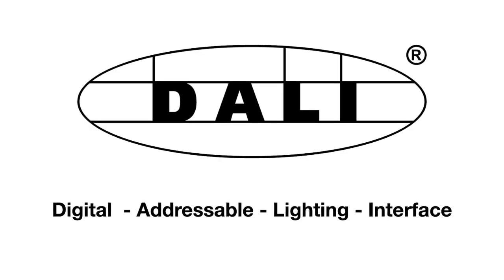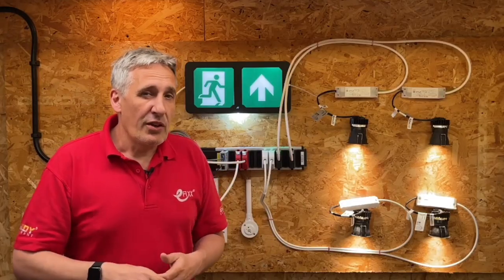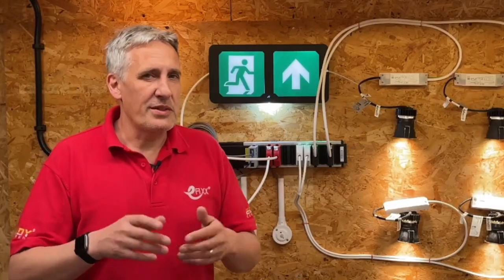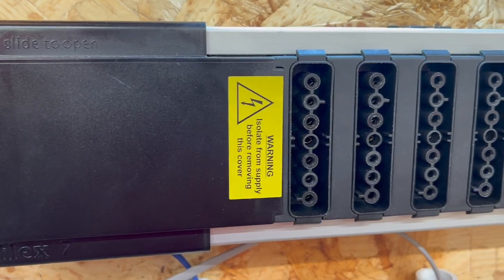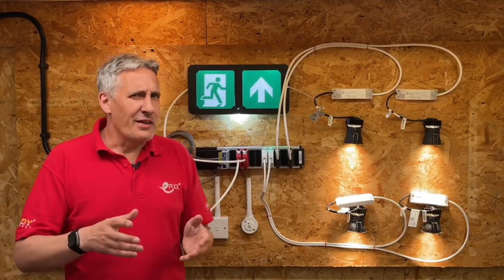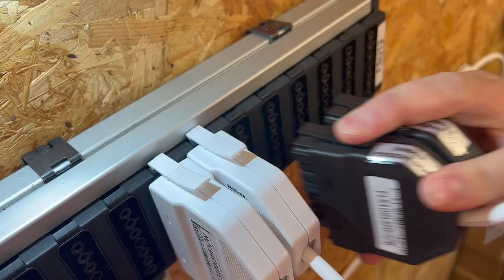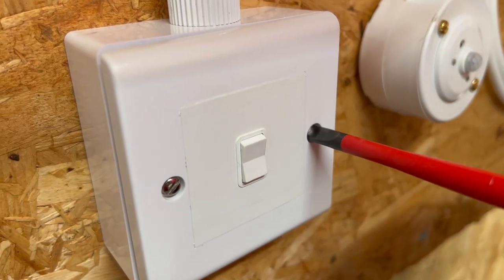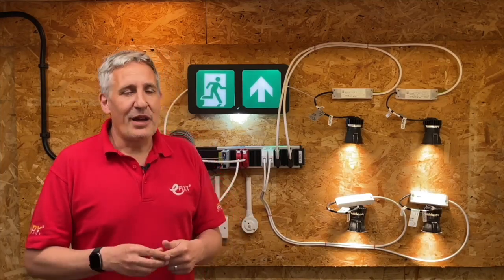Unlock the Secret to Easy DALI Lighting Control Wiring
Installing DALI lighting controls becomes effortless with modular wiring systems and lighting control modules. In this video, Gordon Routledge delves into the configuration of a typical lighting control system using LCM's and prefabricated wiring systems. Additionally, we demonstrate the swift implementation of a user-friendly lighting control system, ideal for classrooms and offices.

00:00 DALI lighting control wiring
00:30 LCMs or Lighting Control Modules
00:48 Advantages of modular wiring
01:56 Wiring connections
03:00 Starter box
03:49 Star or Looped wiring arrangements
04:10 Adding lighting controls
04:55 Flex 7 out-of-the-box lighting controls
05:27 Daylight linking & emergency lighting
05:50 Sensors and controls
06:38 Setting operating modes.
This series is produced in association with Flex 7

Continue the series